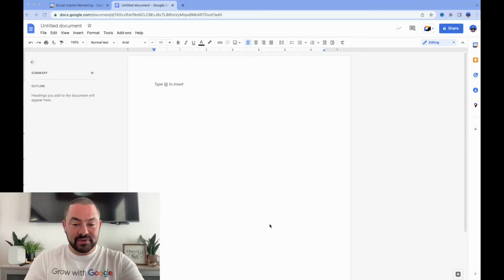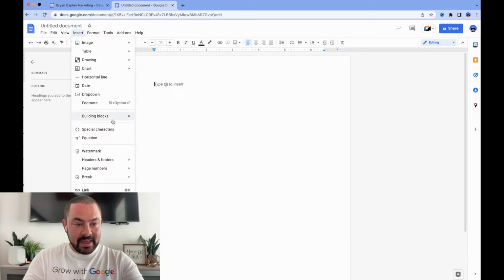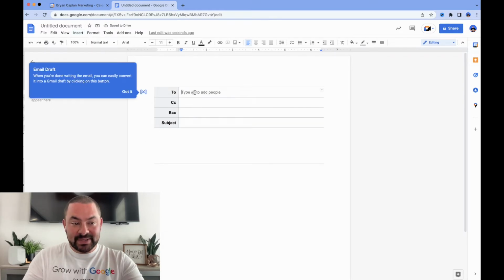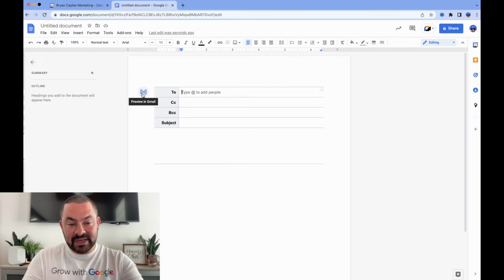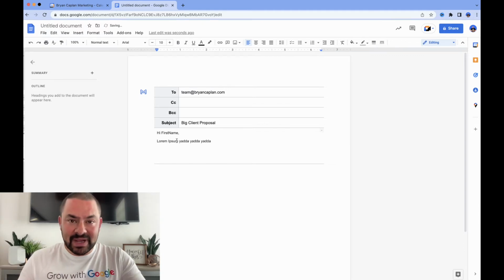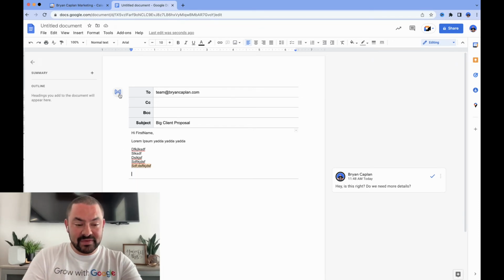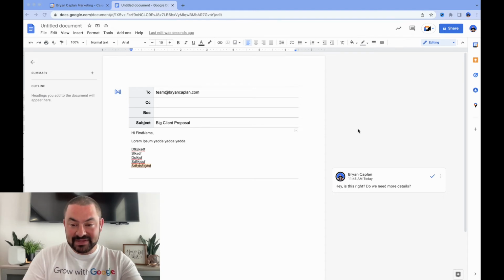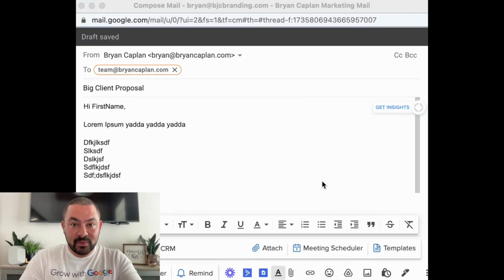Google Docs Gmail Hack: How To Write Emails with Your Team in Google Docs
Google Docs just introduced a time-saving productivity booster, and Bryan is here to show you how to use it. Imagine being able to collaborate in real-time with your team to draft an email for a new client. Instead of sending the email back and forth until it's at the right spot, you can simply jump into Google Docs, work on the document, and press a button to move everything to Gmail.

Bryan Caplan Marketing is a full-service digital marketingagency with offices in Atlantic Beach, FL and Manchester, NH. We’ve helped our clients grow bigger better small businesses since 2010 and have consulted and coached tens of thousands of marketers through our free classes and resources. Our digitalmarketing services include

* Website Maintenance
* Graphic Design
* Branding
* Professional Speaking